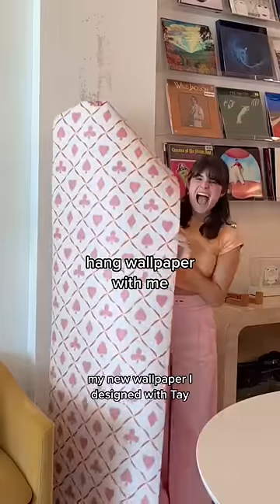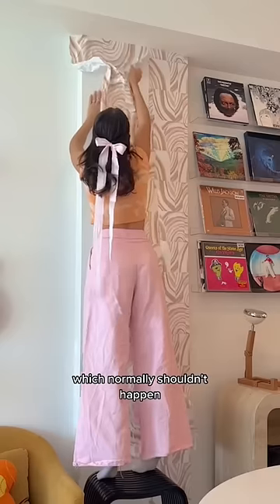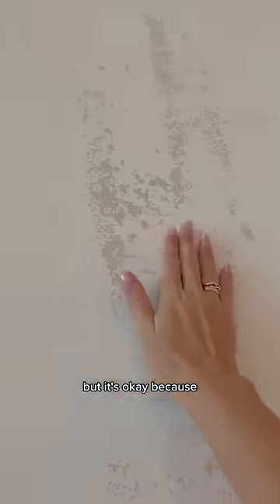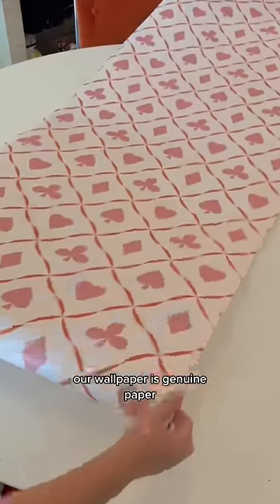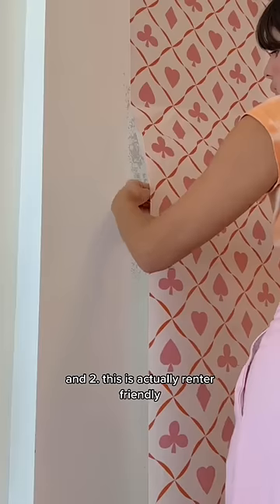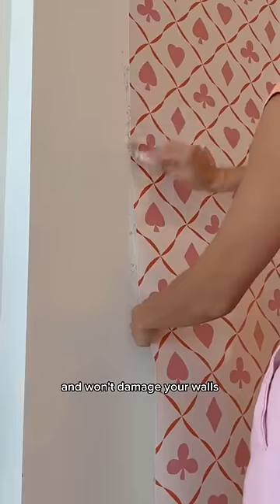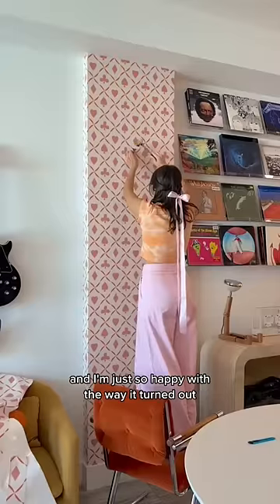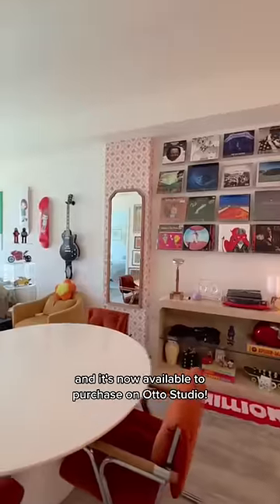hanging up my very own wallpaper i designed!